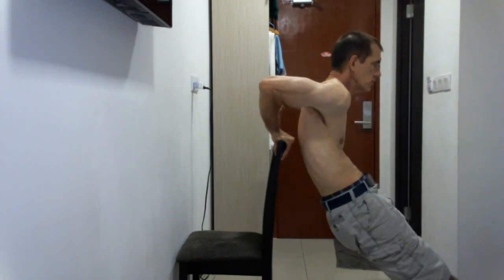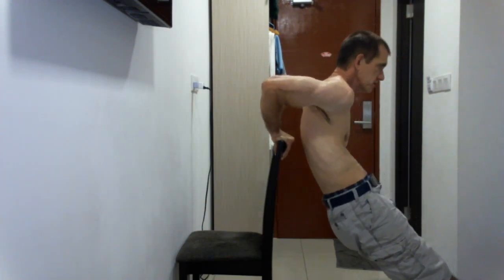HOME WORKOUT: Back Workout With Chair Close Grip/ High Angle Add-On With Chair Back (2020)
This video contains two back workouts with close grip using an ordinary chair that can be done in tandem for a multiplier effect on the muscles (for maximum definition and pumping). These effective exercises can be performed with an ordinary chair in only a few short minutes using a common household item. Keep working out at home to gain muscle and lose weight! Good luck!